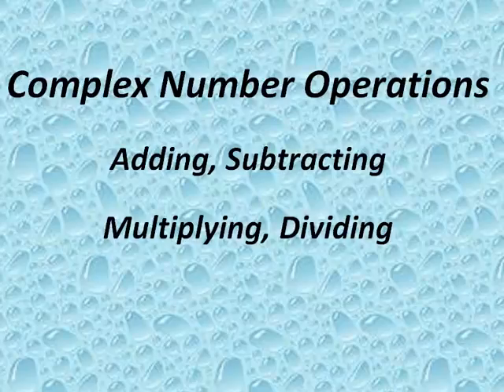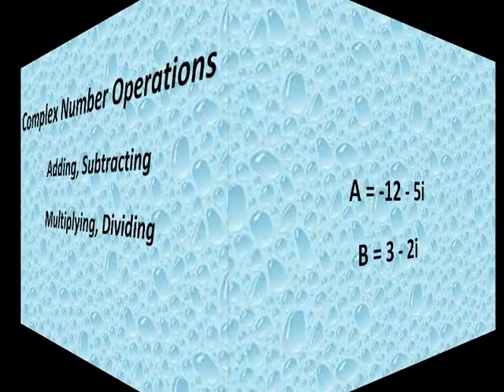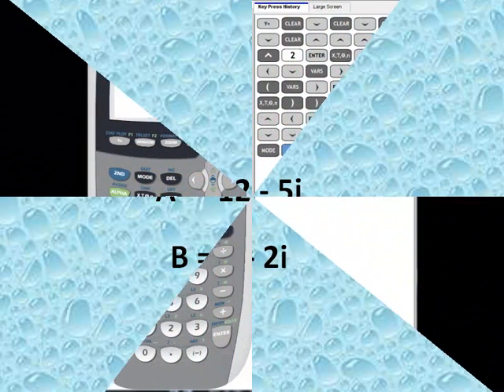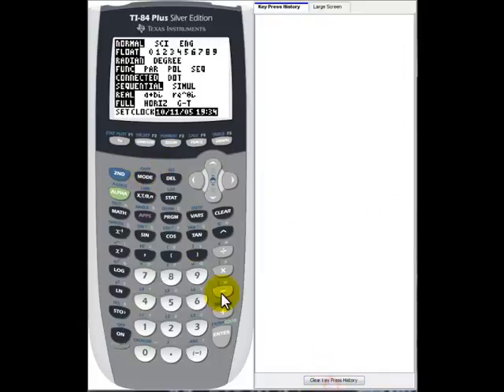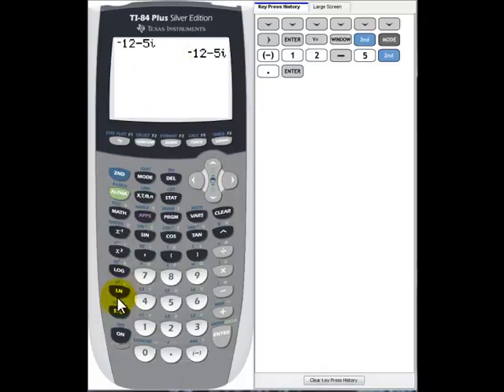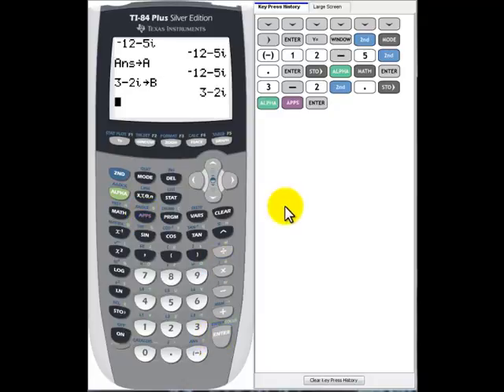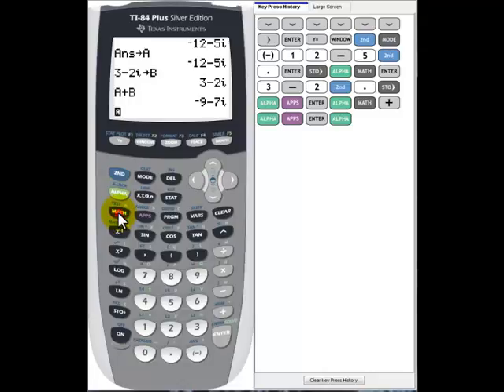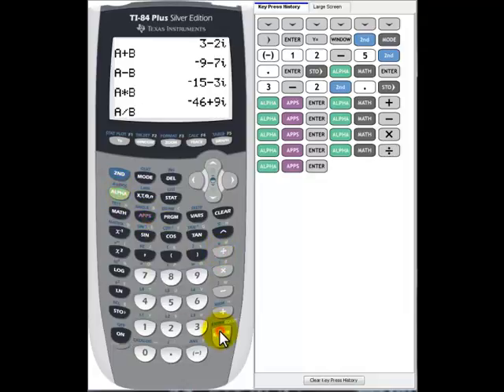Complex number operations on the TI 83 and TI 84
How to Implement Complex number operations on the TI 83 and TI 84.